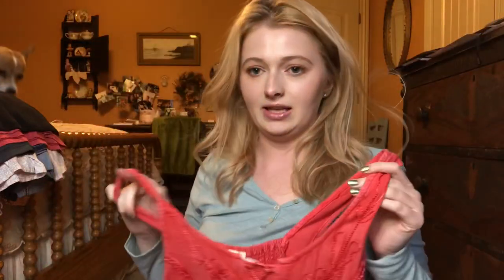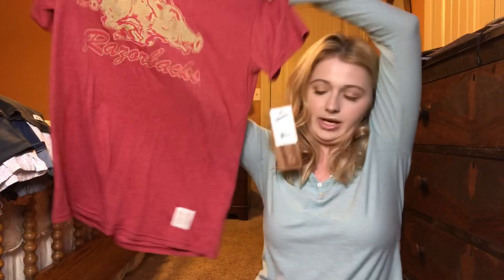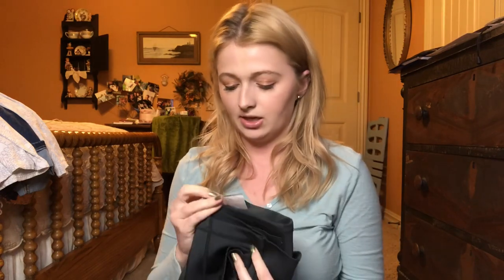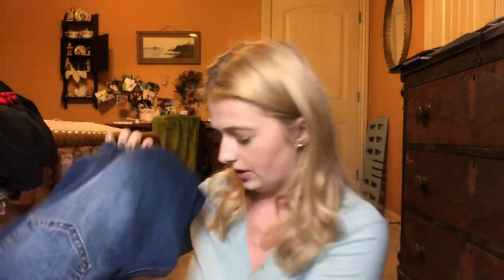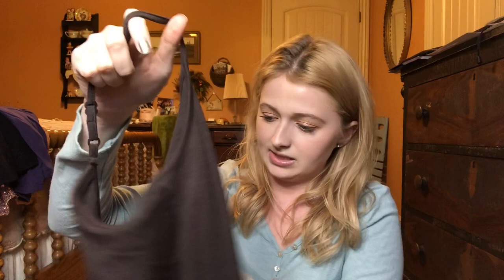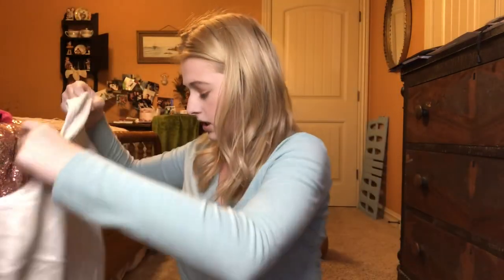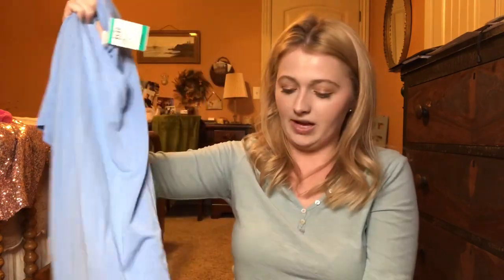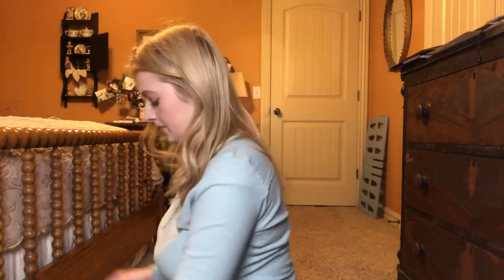HUGE THRIFT HAUL : Savers 50% off Sale!!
:) I'm really excited about all of these finds. Let me know which one is your favorite!